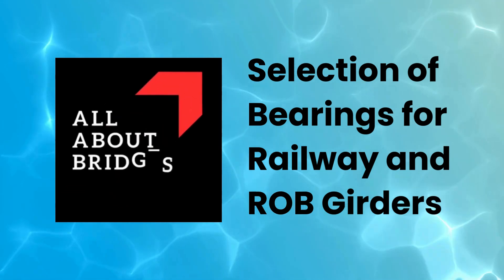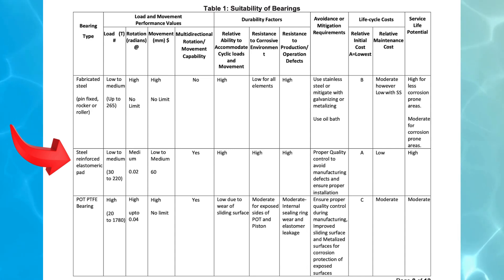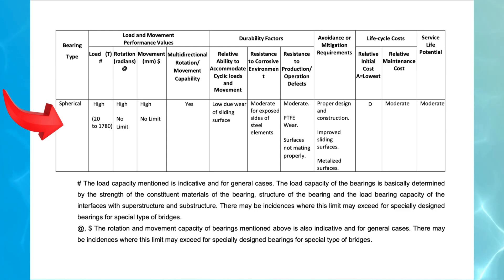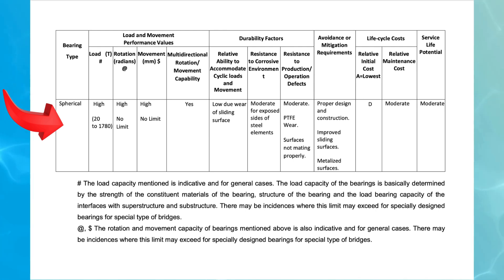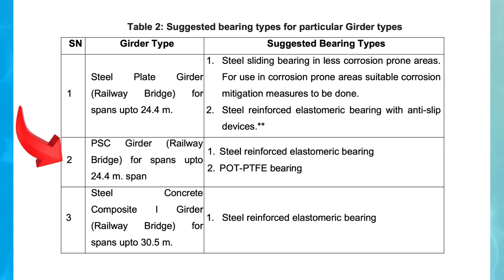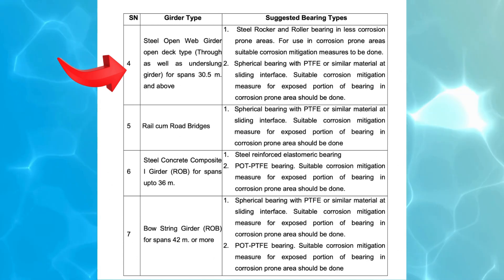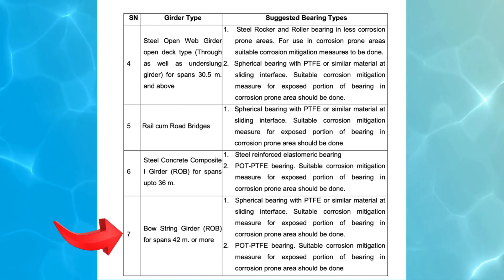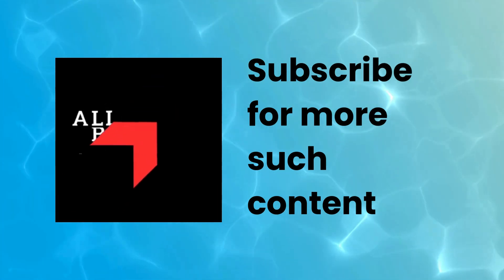How to select suitable type of Bridge Bearing? Guidelines BS 131 Spherical, POT PTFE, Elastomeric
Selection of Bearings
Welcome to another video on bridge Engineering on All About Bridges Youtube channel. In this video we will discuss which type of bearing should be adopted for a certain type of railway girder or road over bridge girder. The discussion will be based upon the guidelines issued by RDSO in this regard through BS-131 that is Guidelines for selection of bridge bearings for railway bridges and road over bridges.
Bearings are crucial components in bridge construction as they facilitate movement, accommodate loads, and help in the longevity and stability of the structure.
BS-131 further contains table 2, titled “Suggested Bearing Types for Particular Girder Types,” which provides guidance on selecting appropriate bearing types for different bridge girder structures based on their material and span length.

1. Steel Plate Girder (Railway Bridge) – Spans up to 24.4 meters
Recommended Bearing Types:
1. Steel Sliding Bearing – This type of bearing is suggested for areas with low corrosion risks. However, in regions where corrosion is prevalent, proper corrosion mitigation measures need to be implemented to extend the service life of the bearings and prevent structural deterioration.
2. Steel Reinforced Elastomeric Bearing with Anti-Slip Devices – This is a more robust and flexible option, incorporating an elastomer (rubber-based material) reinforced with steel plates. The anti-slip feature ensures that the bearing remains in place under dynamic loads and prevents excessive movement, which is crucial for railway applications. Double asterisk note says Steel sliding bearing should not be replaced by elastomeric bearing in existing spans where already sliding bearing is there. Elastomeric bearing should be provided in cases of construction/replacement of superstructure.

2. PSC (Prestressed Concrete) Girder (Railway Bridge) – Spans up to 24.4 meters
Recommended Bearing Types:
1. Steel Reinforced Elastomeric Bearing – This bearing is designed to provide flexibility while supporting heavy loads. The elastomeric material allows for small deformations and helps in absorbing vibrations caused by train movement.
2. POT-PTFE Bearing – This is a high-performance bearing that consists of a pot (housing an elastomeric disc) and PTFE (Polytetrafluoroethylene) to allow smooth sliding movement. It is ideal for bridges that require meaningful rotation and translation movements while accommodating high loads.

3. Steel Concrete Composite I Girder (Railway Bridge) – Spans up to 30.5 meters
Recommended Bearing Type:
1. Steel Reinforced Elastomeric Bearing – Similar to the recommendation for PSC girders, this bearing type is suggested for steel-concrete composite girders. It provides load distribution, flexibility, and shock absorption, which is essential for railway bridges that experience dynamic train loads.

4. Steel Open Web Girder (Through & Underslung Girder) – Spans 30.5 meters and above
Recommended Bearing Types:
1. Steel Rocker and Roller Bearing – This type is suggested for areas with less corrosion risk. However, in corrosion-prone zones, additional protective measures should be implemented to ensure longevity.
2. Spherical Bearing with PTFE (Polytetrafluoroethylene) or Similar Material at the Sliding Interface – This bearing facilitates smooth movement while distributing loads efficiently. To prevent deterioration, corrosion protection measures must be applied to exposed portions.

5. Rail cum Road Bridges
Recommended Bearing Type:
1. Spherical Bearing with PTFE or Similar Material at Sliding Interface – Since rail cum road bridges experience combined vehicular and railway loads, a spherical bearing with PTFE is recommended to accommodate multi-directional movements and high loads. As these bearings may be exposed to harsh environmental conditions, corrosion protection should be ensured.

6. Steel Concrete Composite I Girder (Road Over Bridge - ROB) – Spans up to 36 meters
Recommended Bearing Types:
1. Steel Reinforced Elastomeric Bearing – This bearing is flexible, durable, and provides excellent load distribution, making it suitable for composite structures.
2. POT-PTFE Bearing – A high-capacity bearing designed to withstand large vertical loads and accommodate horizontal movements and rotations. If exposed to a corrosion-prone environment, additional protective measures should be taken.

7. Bow String Girder (ROB) – Spans 42 meters or more
Recommended Bearing Types:
1. Spherical Bearing with PTFE or Similar Material at the Sliding Interface – This bearing helps in distributing loads efficiently and facilitates smooth movement. However, exposure to corrosive conditions requires protective measures.
2. POT-PTFE Bearing – Given the large span of 42 meters or more, these girders require a bearing that can support high vertical and horizontal forces while permitting necessary movements. Corrosion mitigation should be implemented where required.